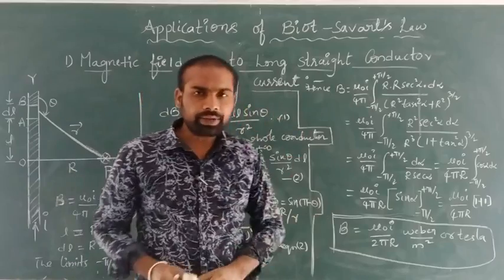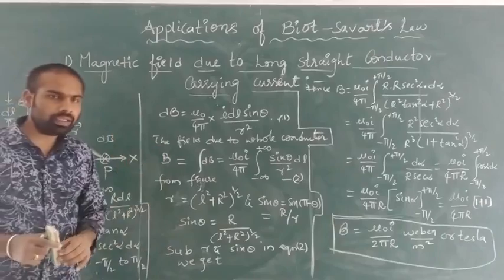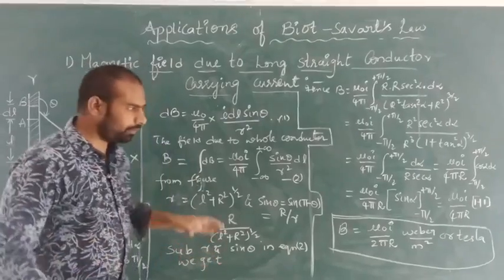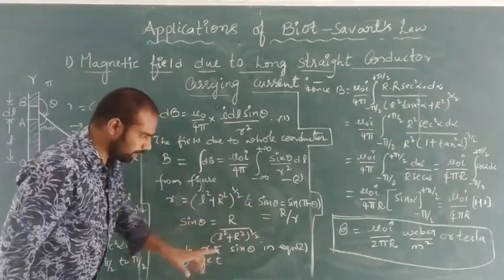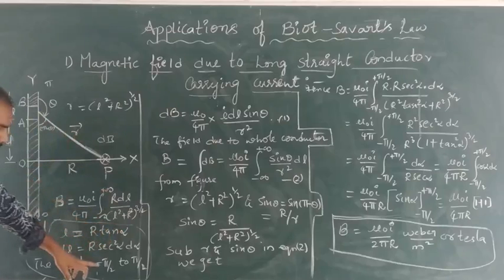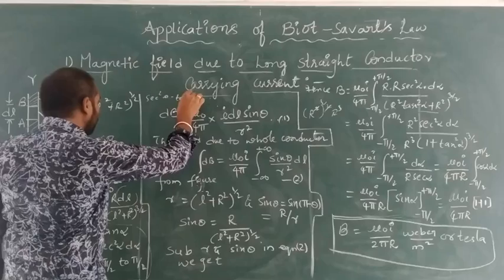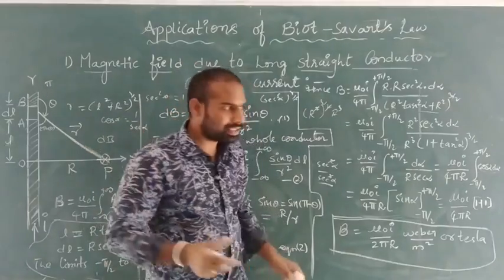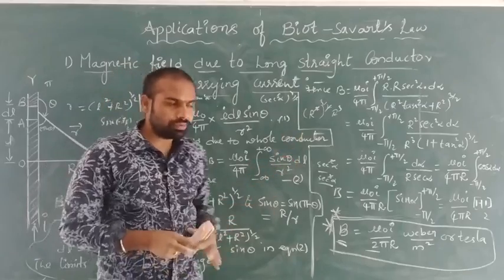Magnetic field due long conductor class 14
Magnetostatics applications of Biot savart law